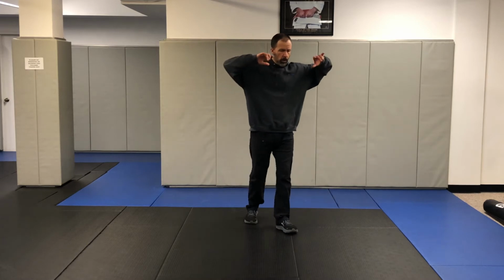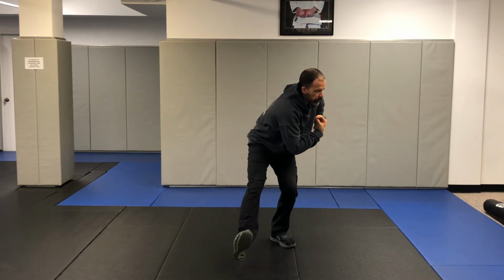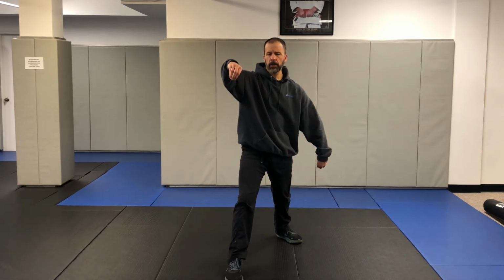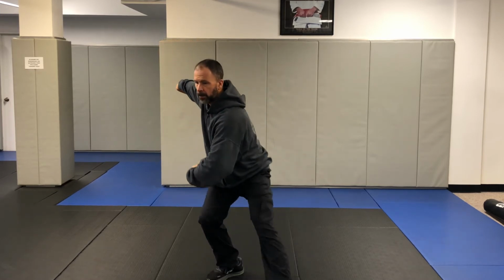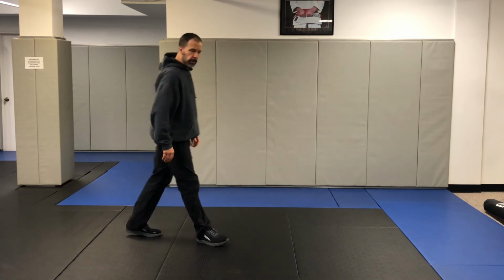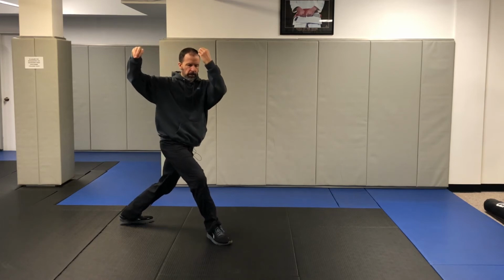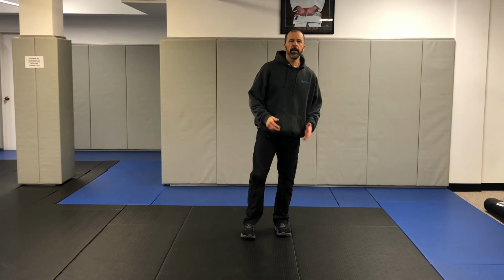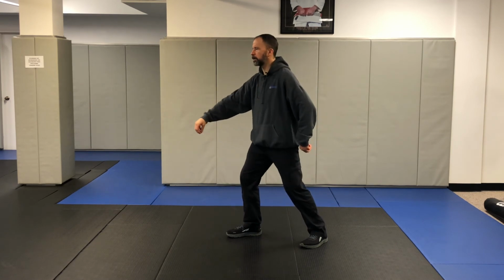5 Animal Sports Qigong Part 2 Deer Stretching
This is a great Qigong set both for the conditioning and the meditative benefits. The 5 animal sports qigong has 5 parts the Tiger, Dear, Bear, Monkey, and Bird. Each animal has 5 movements in this video you will learn the 2nd movement of the Deer.

5 animal sports qigong is great for building your strength and increasing your energy. The Tiger is the first of the five animals there are five parts to each animal. This is part two of the Deer. The Deer is associated with these connections:
Yin Organ= Kidneys
Yang Organ= Bladder
Element= Water
Linkage= Essence
Mind in Practice= Tailbone
Sense Organ= Ears
Tissue= Bones
Emotion= Fear
Taste= Salty
Color= Black
Developmental Stage= Storage
Climactic Condition= Cold
Direction= North
Season= Winter
Smell= Decayed/Putrid
Sounds= Groaning
Time of Day= 5-7pm
Energetic Sound= Chui

To learn more about how to build a practice and use daily resets check out our Tai Chi online program.